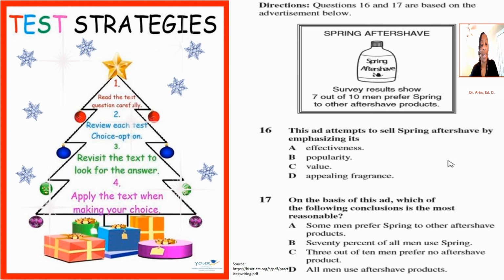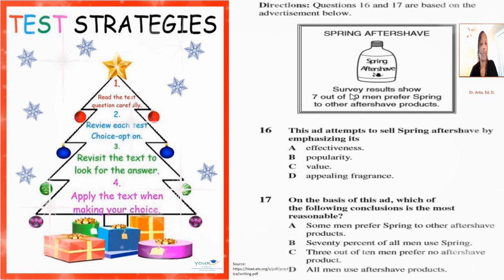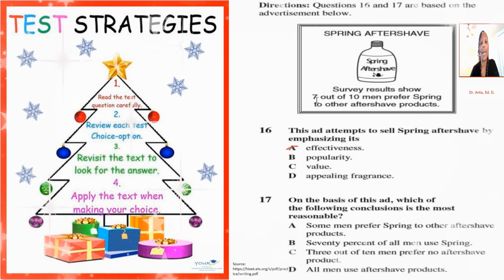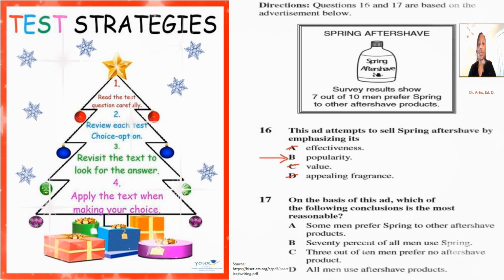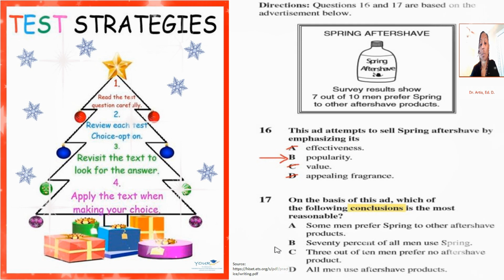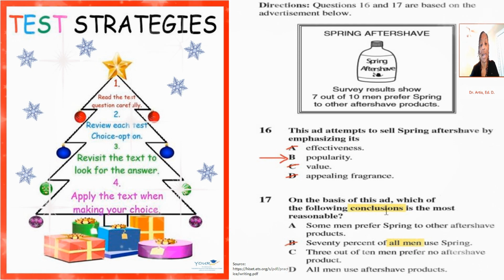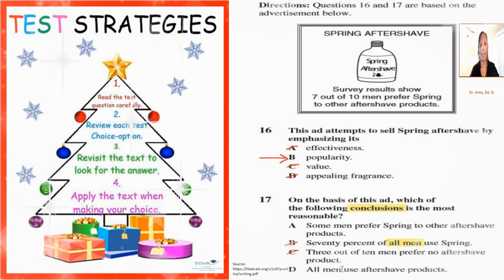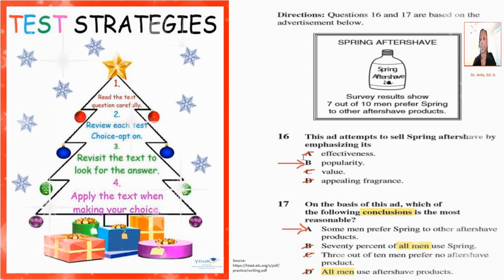GED/HiSET Social Studies: Using Textual Information to Answer Questions📚⏰👍😊👩‍🎓👨‍🎓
Students learn to use Textual information to answer test questions.  Students learn to apply close reading and textual clues skills to successfully answer test items so that they are able to answer similar test items on their official exam.

To apply for our online GED or HiSET courses, visit us